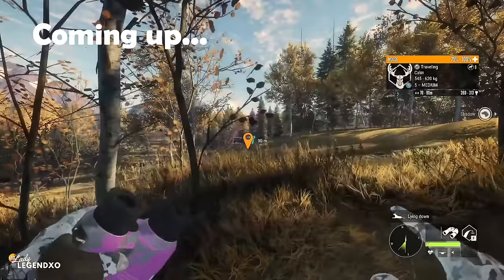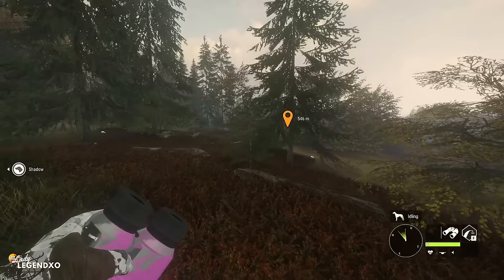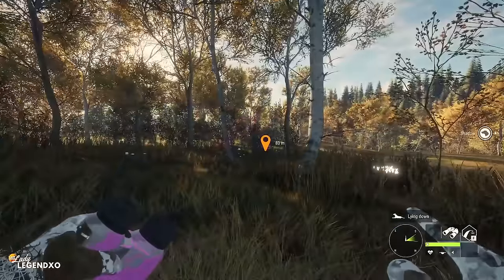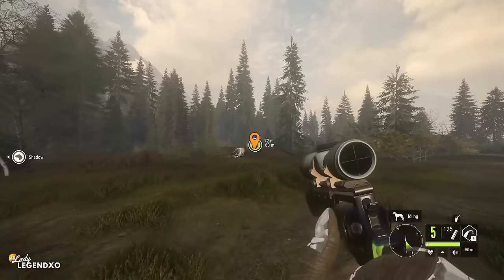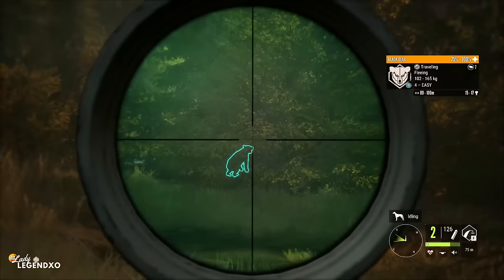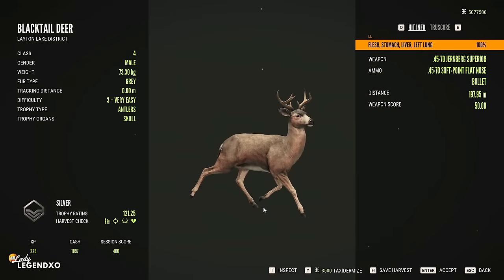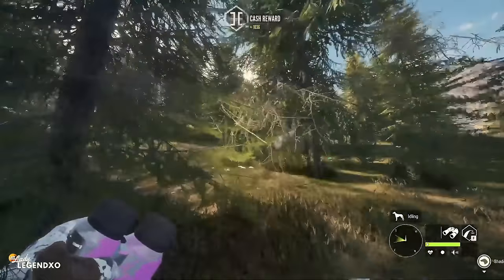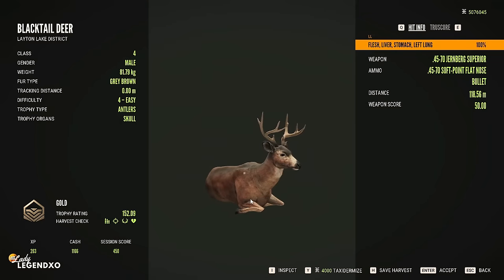SUPER RARE or Am I CURSED??? - Call of the Wild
I headed to Layton Lakes to go on a HAND GUNS ONLY hunt targeting FEED ZONES ONLY in The Hunter Call of the Wild!!!  I thought that would be fun and challenging and something that I've never done before!  I did NOT expect to find much in the way of trophies but BOY WAS I WRONG!!!  I found a Level 5 PIEBALD Moose!  And he was STUNNING!  Have I FINALLY found the Super Rare of my dreams???  He really is a BEAUTY!!!

NEW STREAM SCHEDULE (as of March 2024):
YOUTUBE:  Mon to Wed @7pm EST (Tuesdays may start at 4pm EST) & Sat @5pm EST
RECOMMENDED VIDEOS:
Hot Spot SUPER GUIDES For Every Map in COTW:
(UPDATED Rancho Super Guide is coming soon)